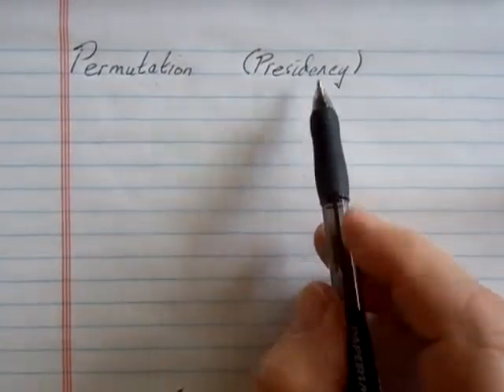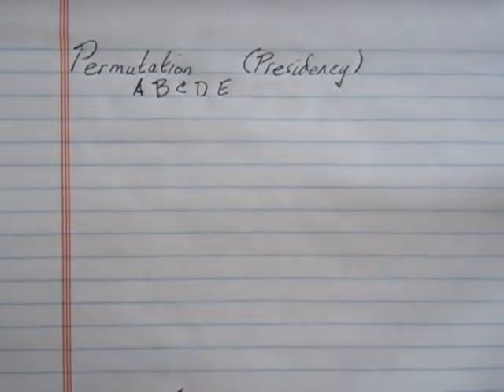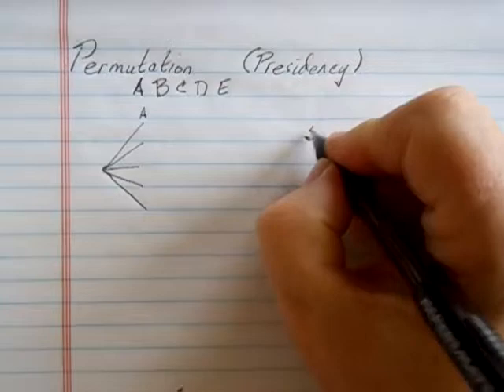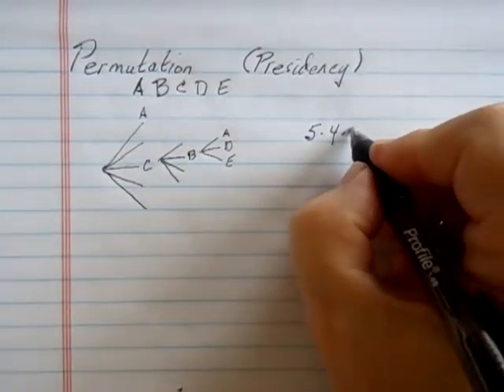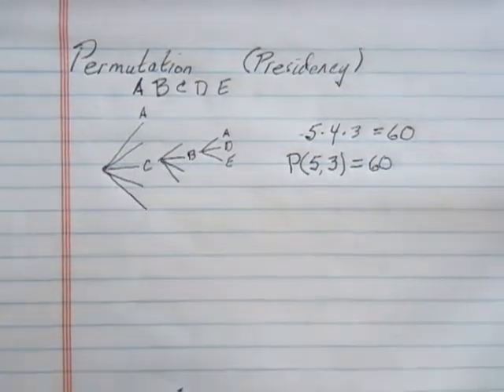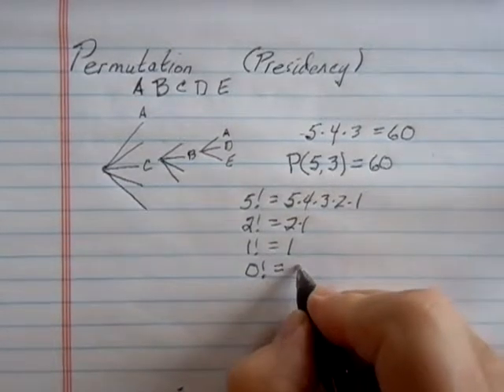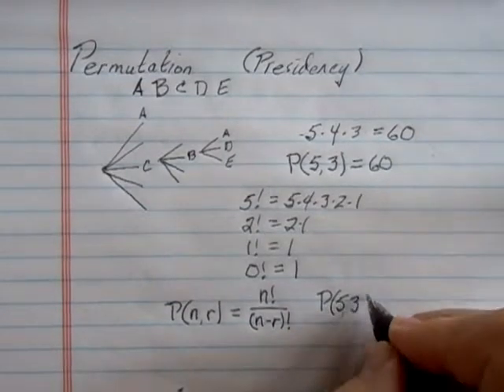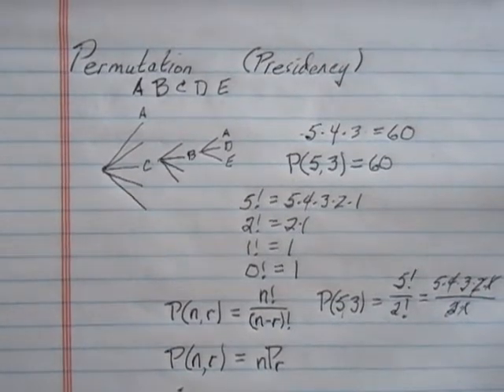Permutations.MOV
A quick overview of calculating permutations.  Permutation is compared to counting the possible number of presidencies that could be chosen from a group of a given size.